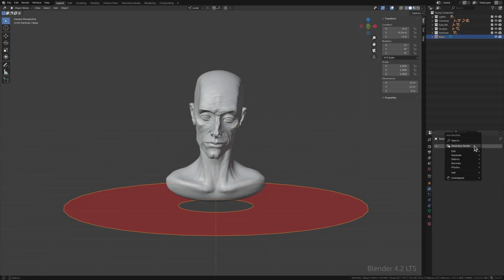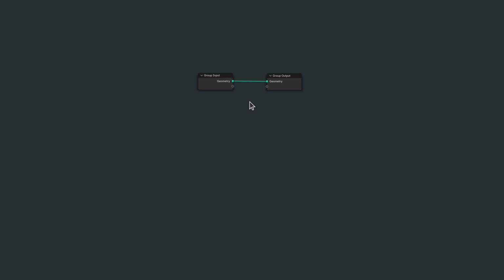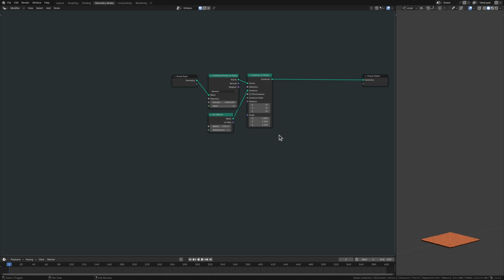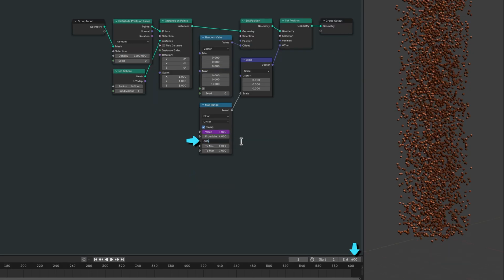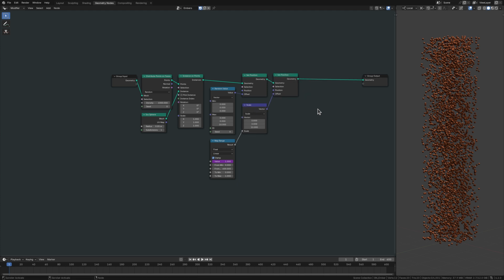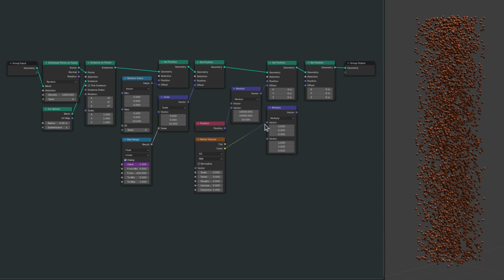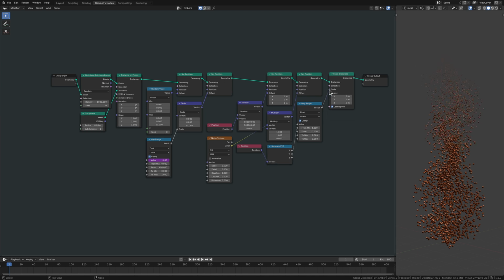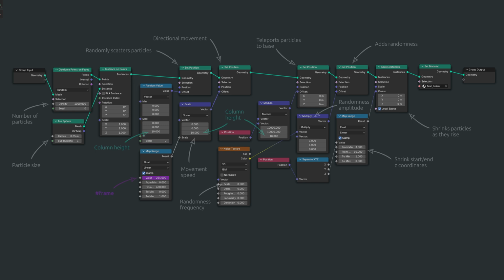Particle Effects with Seamless Animation Loop - Blender Geometry Nodes Tutorial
Straight-to-the-point tutorial creating particle effects with a seamless loop animation. Enabled by Blender geometry nodes.